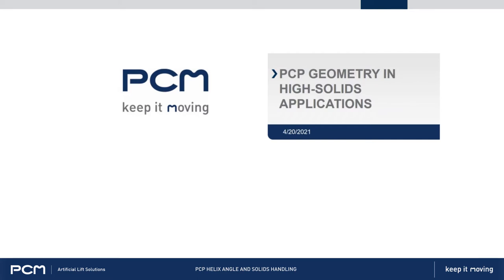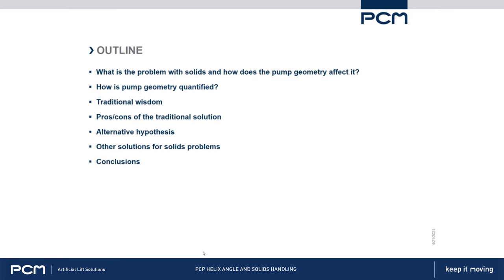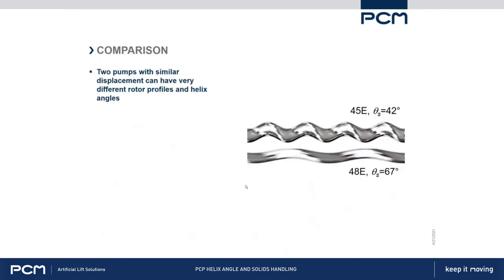PCM webinar - PCP Helix angle and solids handling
Progressing cavity pumps are recognized as the best form of artificial lift in wells that produce solids. However, when there are a lot of solids, it is important to select the best pump geometry for the application.

In this webinar, we will discuss the different ways of considering the geometry of a PCP, and how the optimum geometry can help move solids through the pump.

We will also consider methods of helping to keep solids moving at the pump intake and through the tubing.

The webinar will be presented in English by Paul Skoczylas, and by Wilmer Romero and Miguel Ruiz for the session in Spanish. Paul will also attend the Spanish session to help with answering questions.